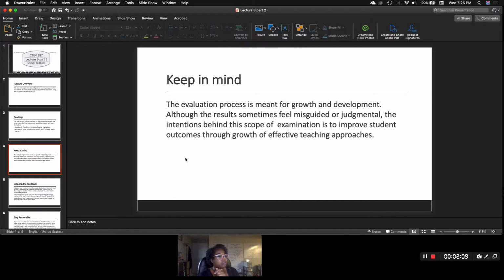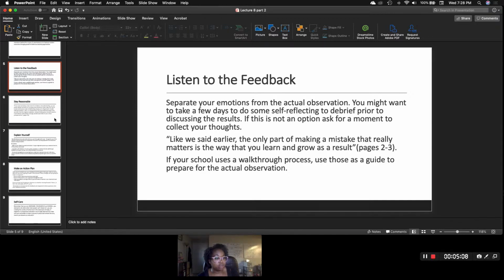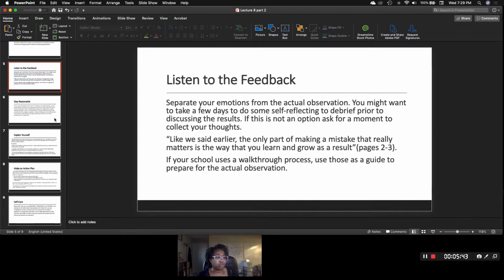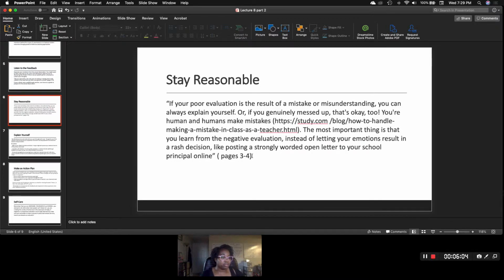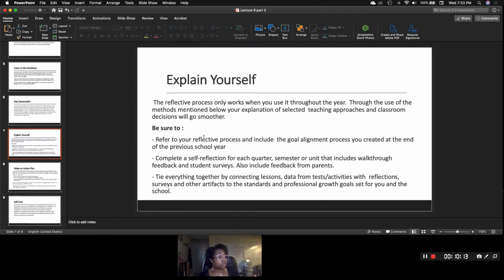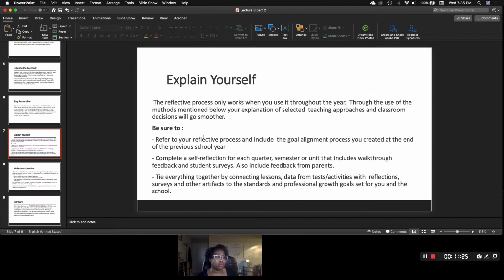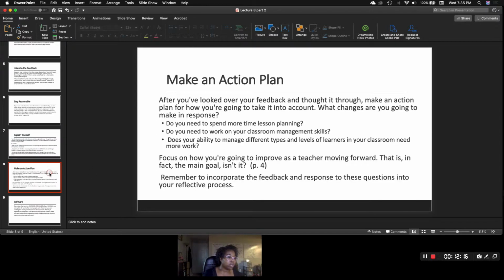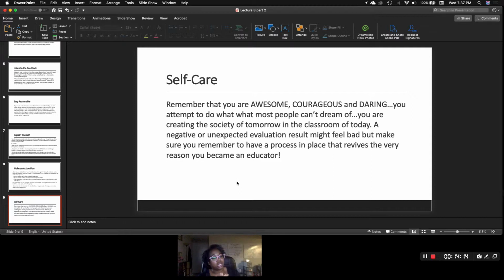Lecture 8 part 2